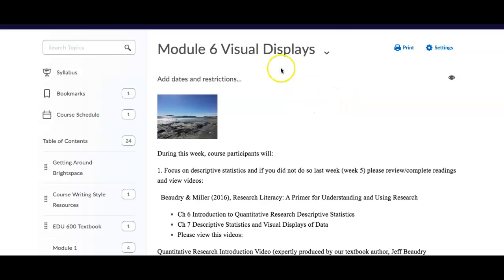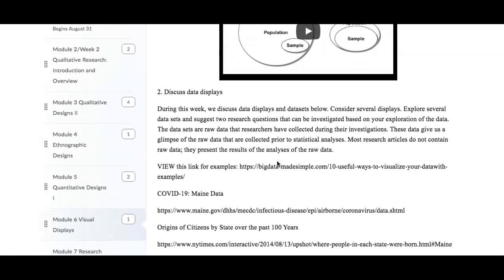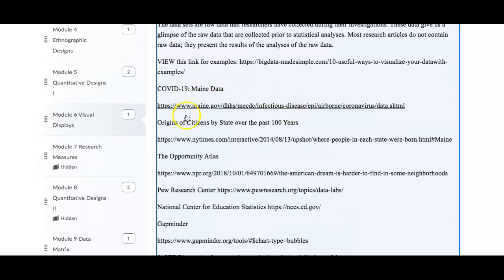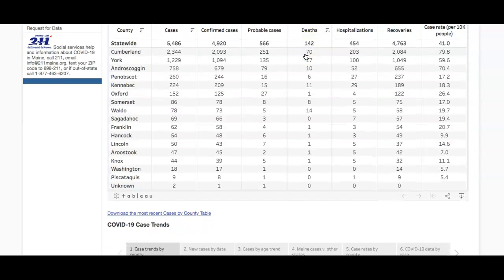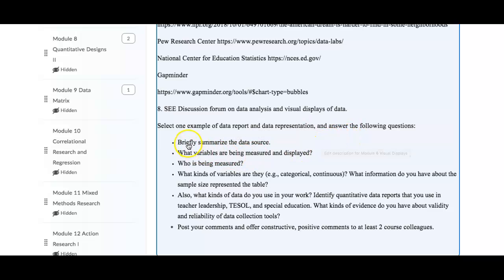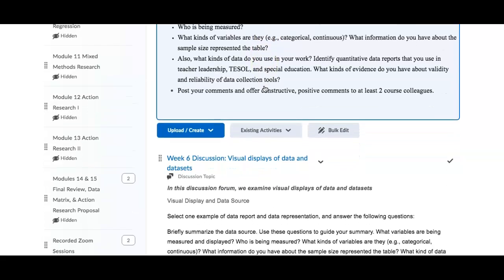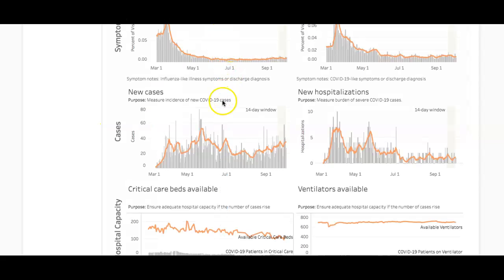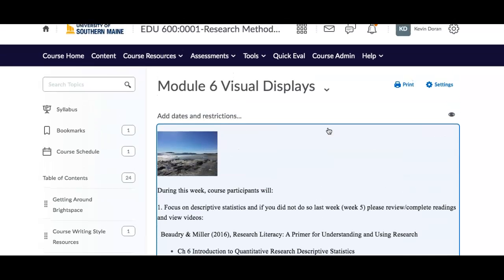EDU 600 Week 6 Overview video, to do, other...Fall 2020, Doran